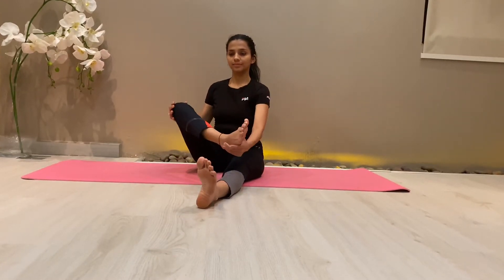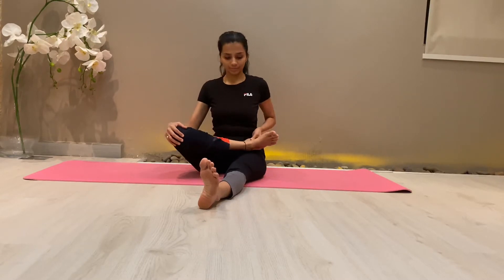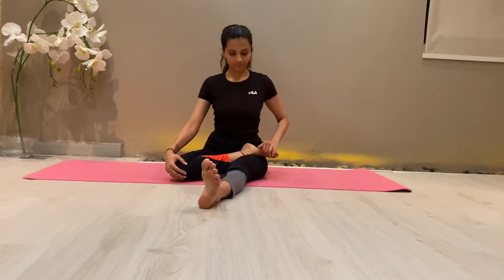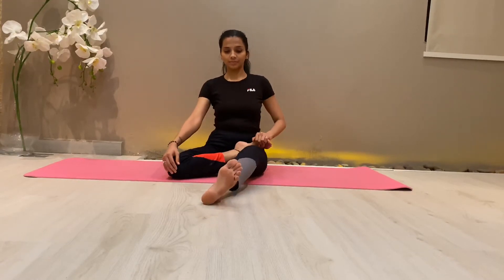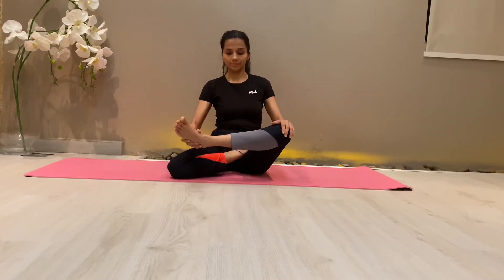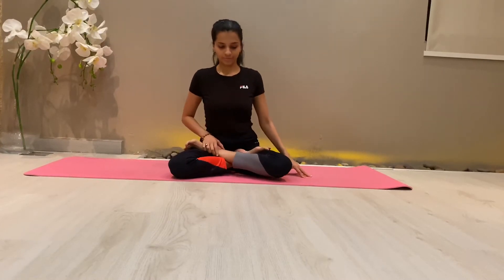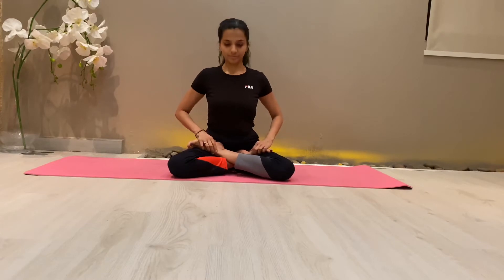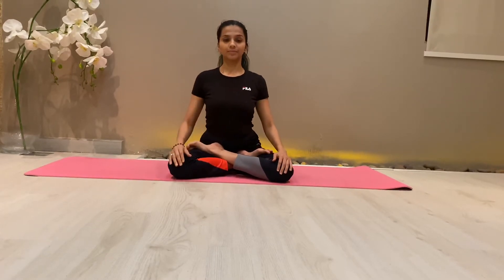How to do padmasana (Lotus pose) | Yoga tutorials for beginners | Yoga asanas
i have started this new series yoga tutorials for beginners
In which I wil be showing and demonstrating single asanas techniques, benefits and alternate method
Tadasana
Vriksāsana
Trikonasana
Padhastasana
Virbhadrasana
Dandasana
padmasana
Paschimottanasana
Gaumukhasana
Bhadrasana
Uttanpadhasana
Supt Virasana
Vipritkarni
Sarvangasana
Halasana
Bhujangasana
Bhekasana
Ardhsalbhasana
Dhanurasana
Makarasana

Padmasana yoga
Padmasana yoga benefits
Padmasana yoga pose
Padmasana yoga steps
Lotus yoga pose
Lotus yoga pose benefits
Padmasana techniques
How to do padmasana
Alternate method of padmasana